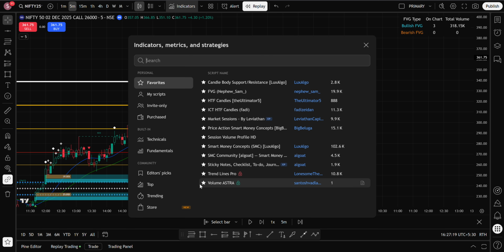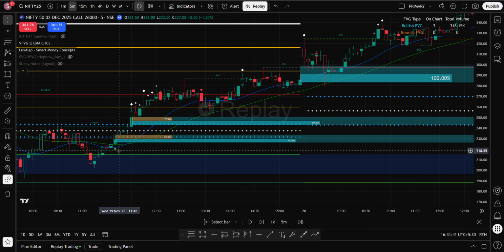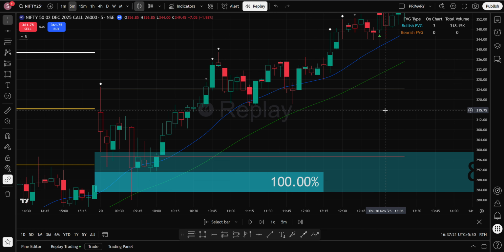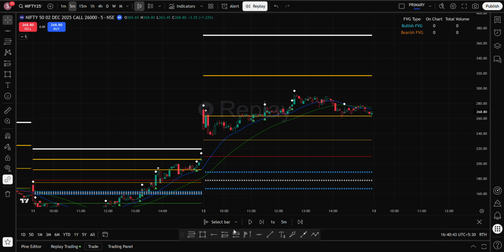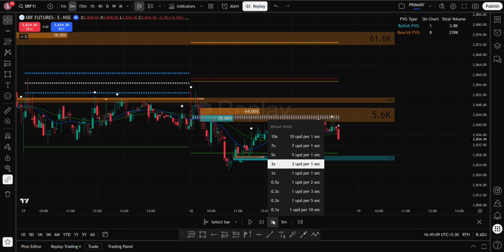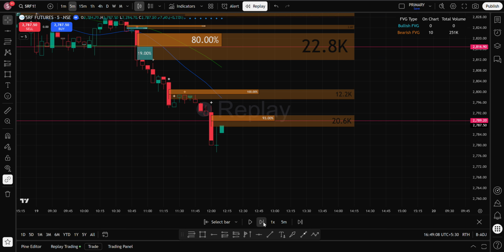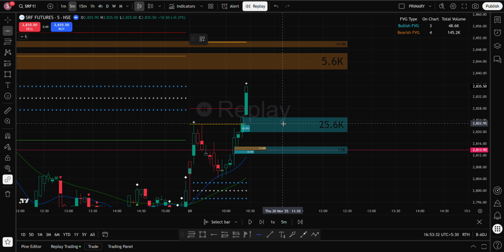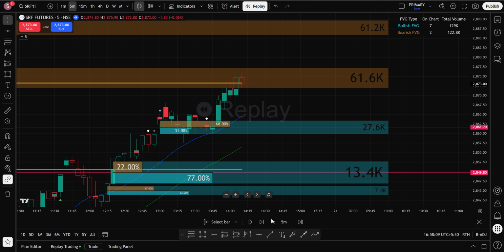How to use volume astra indicator